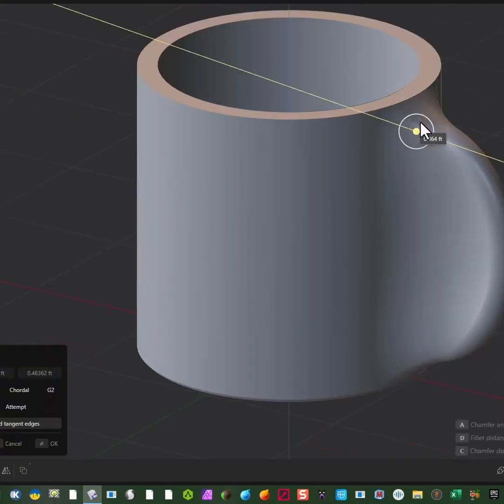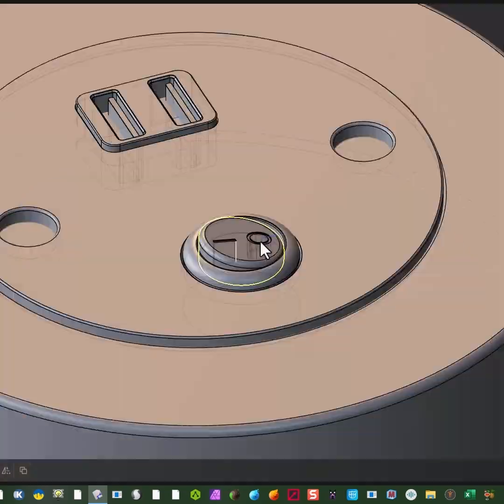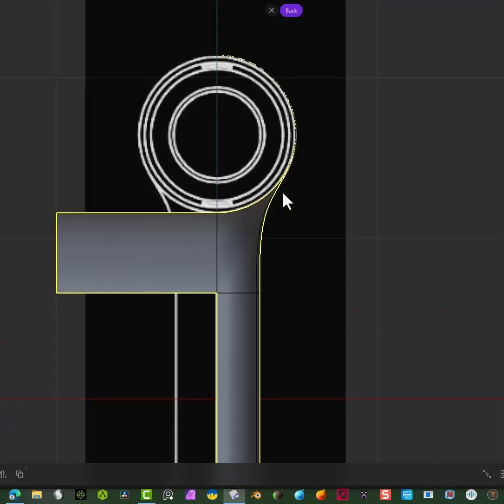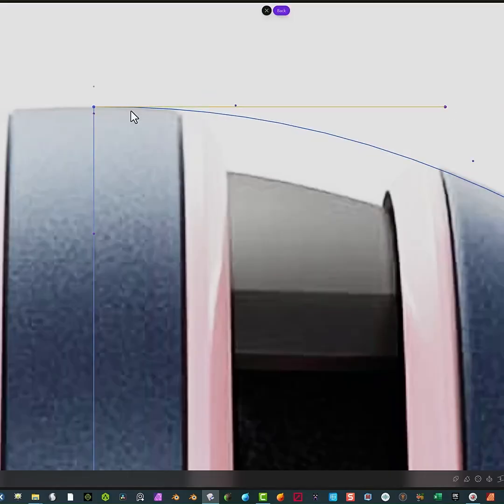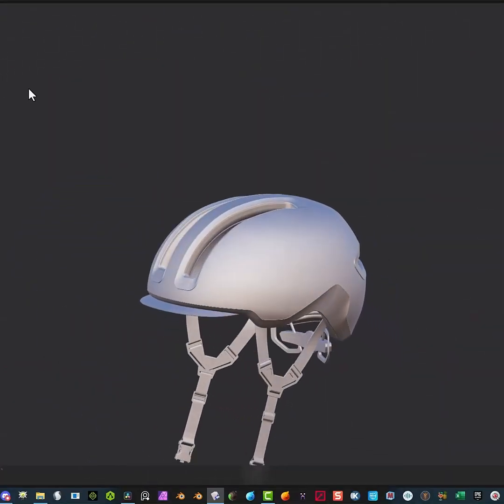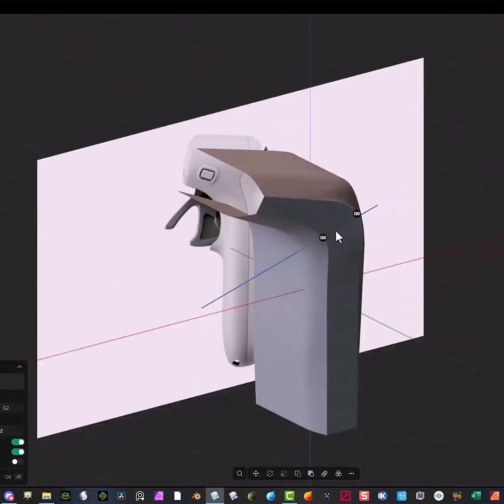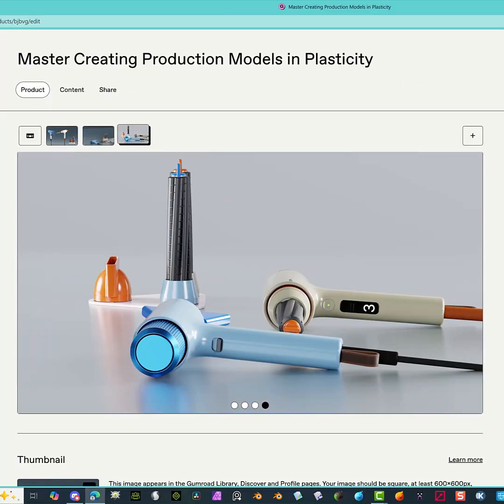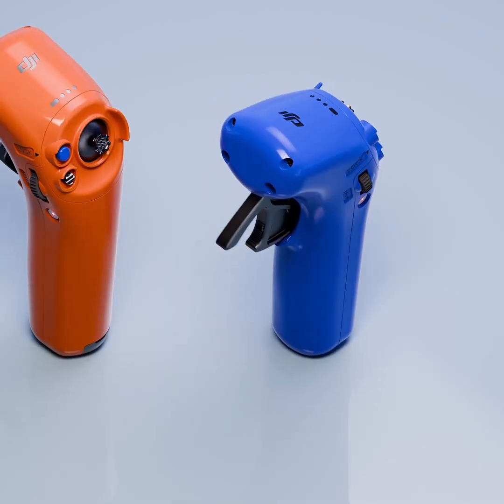Learning Plasticity with Skillshare or Gumroad for beginners to intermediate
This video shows the 4 classes that are available in learning Plasticity for beginners to intermediate which are available on Skillshare and 3 of them on Gumroad for purchase.  If you want to get a jump start in learning these programs then check out my classes.   I am providing links below, thanks

CAD Modeling in Plasticity: Design your first 3D CAD model